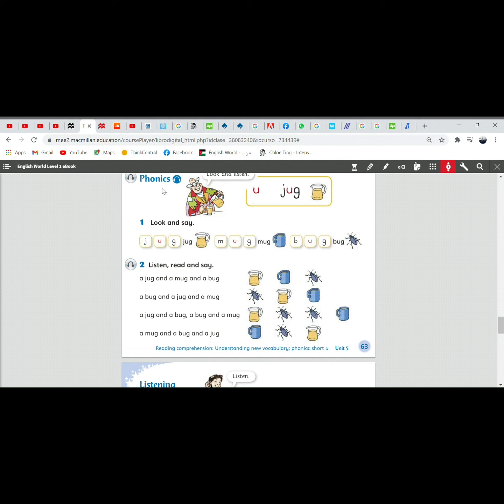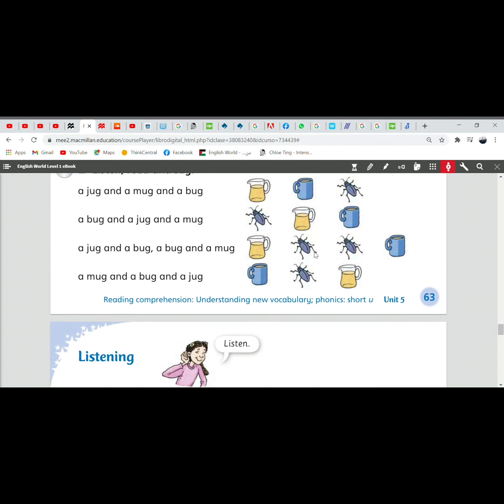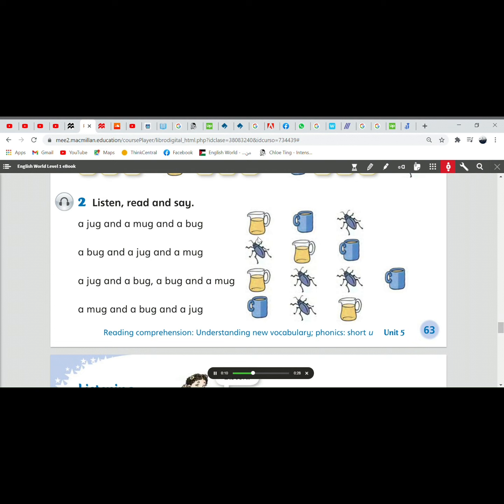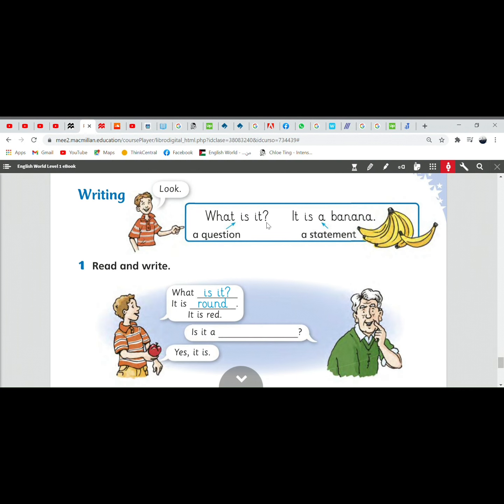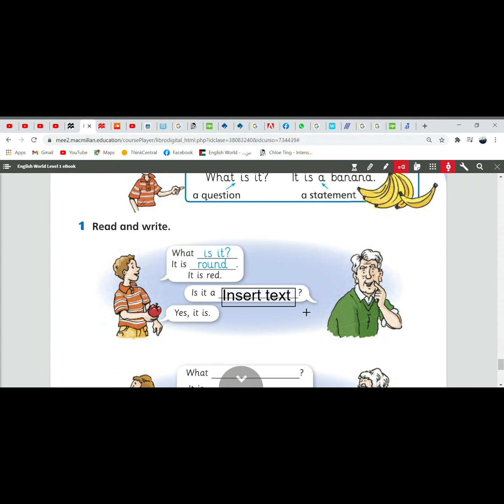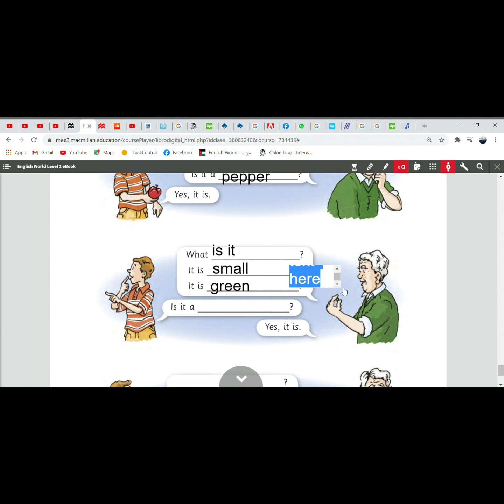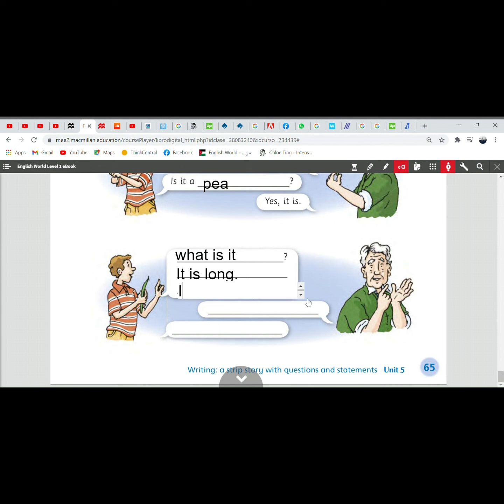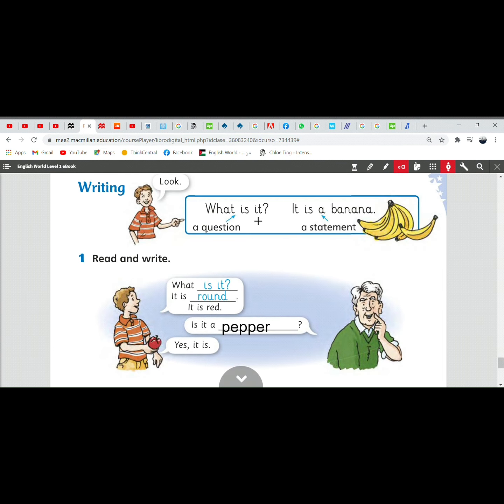SMART APPLICATIONS ACADEMY grade 1 p63,p65